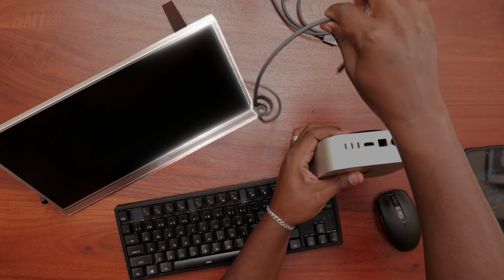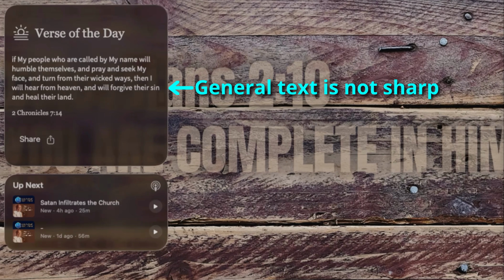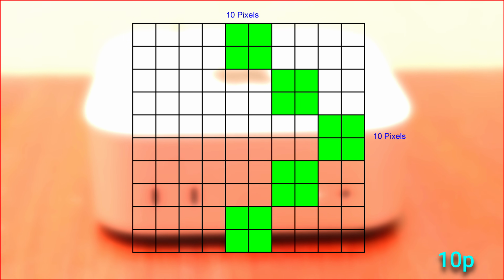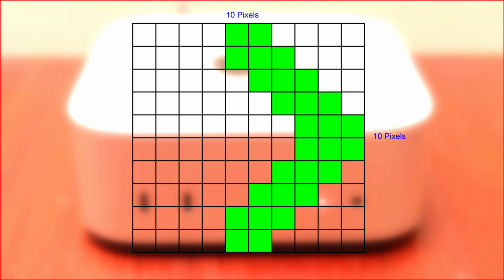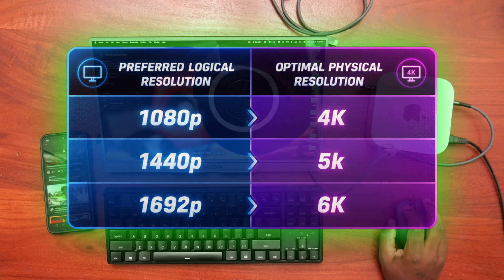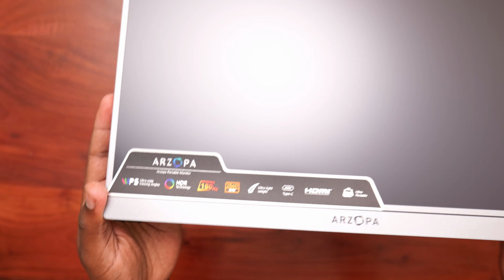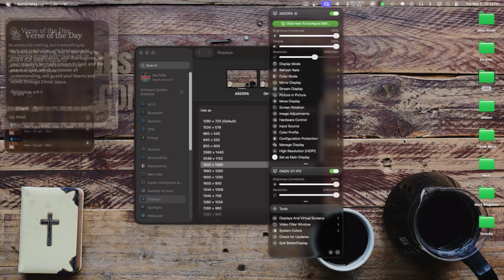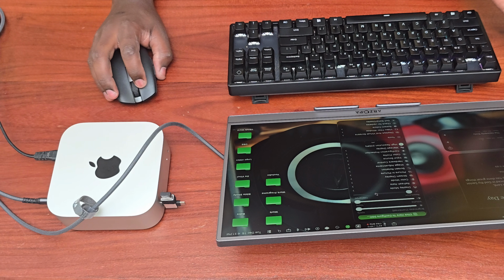Why 1440p portable monitors may be blurry on Mac and how to fix it!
In this video I explain why Mac of is less harp on 3rd party monitors and how to fix it. The video is based on a blog article by a guy called Erlend. The article is linked below.